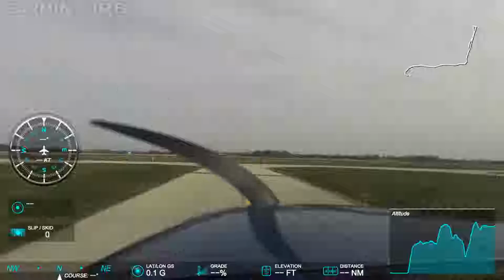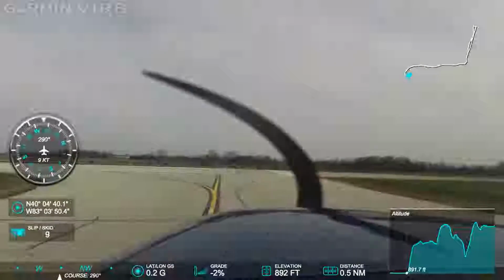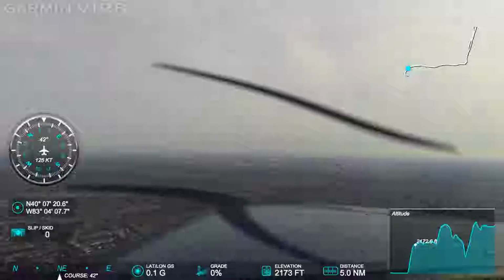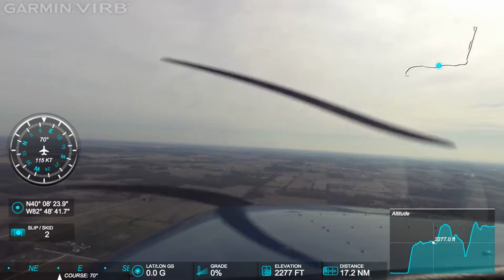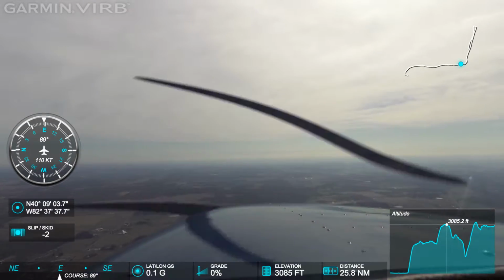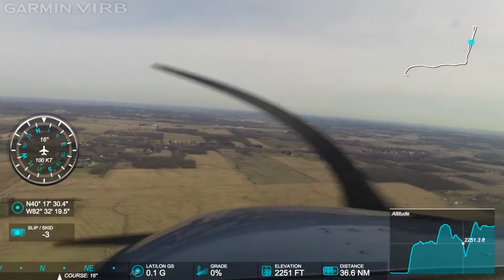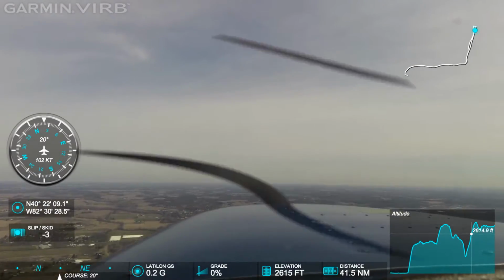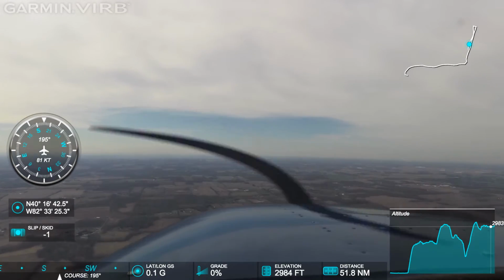KOSU 4I3 KOSU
Not sure what is going on with this camera but it keeps shutting off prematurely. SD card isn't full and the battery is 75% full when I charge it after it shuts downs.